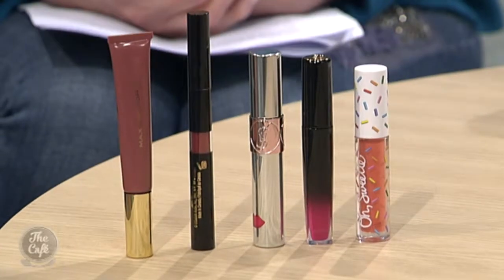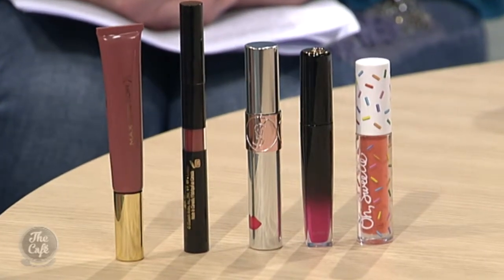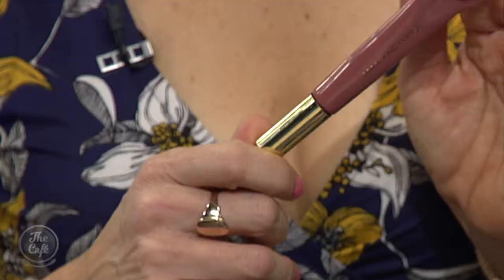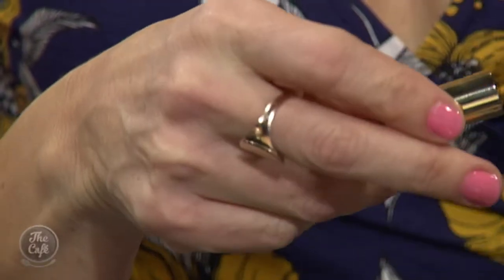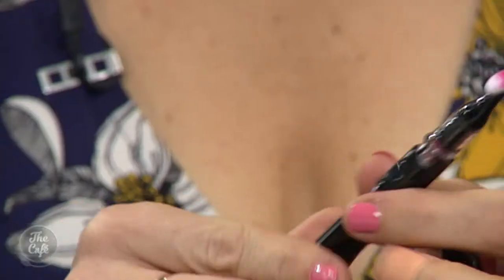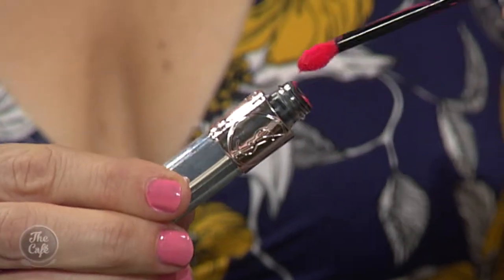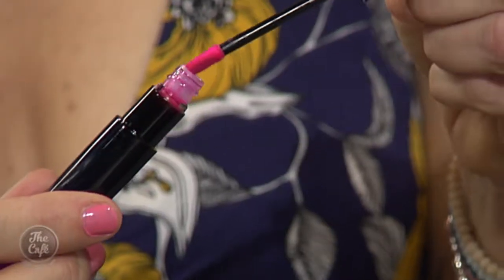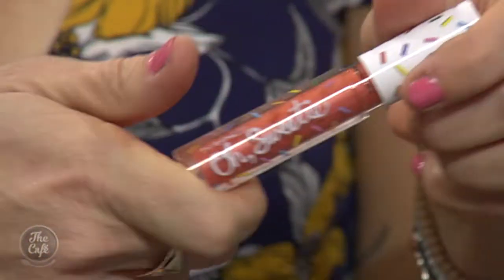Best Lipstick tips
Discover the latest lipstick trends, and what to wear on your lips now.